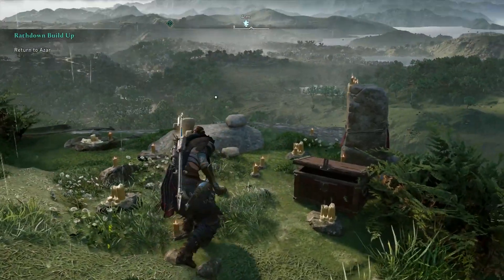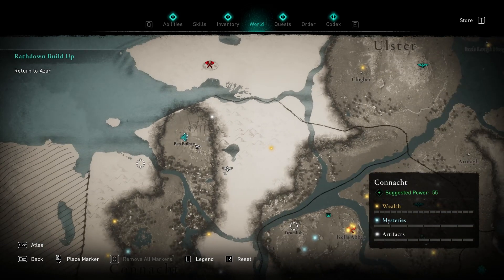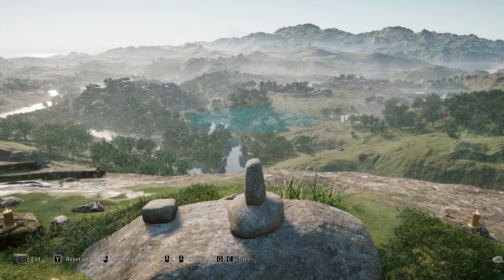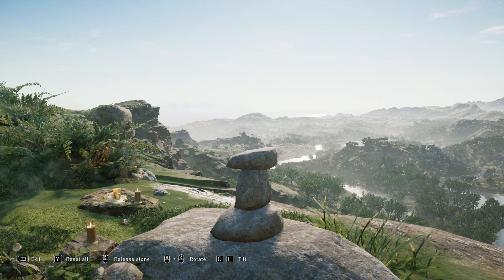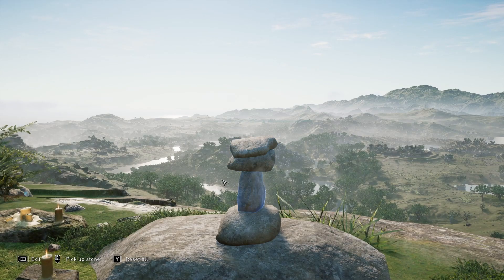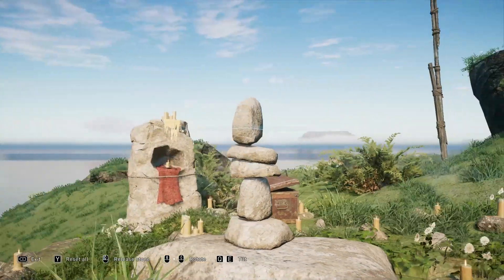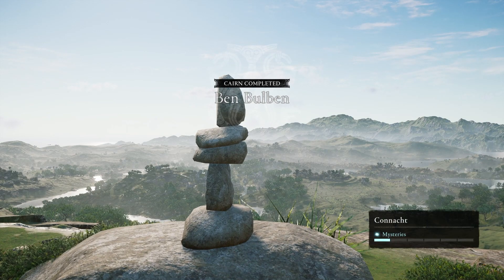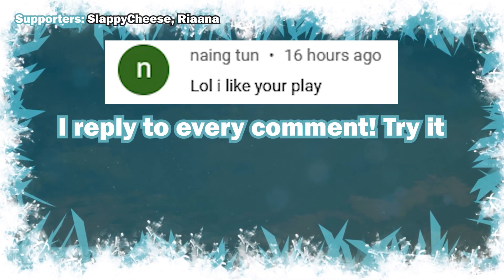How to do the CAIRN STONES at Ben Bulben in Connacht ► AC Valhalla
This is a guide on how to solve and stack the cairn stones at Ben Bulben in Connacht in Ireland with the Wrath of the Druids DLC for Valhalla.